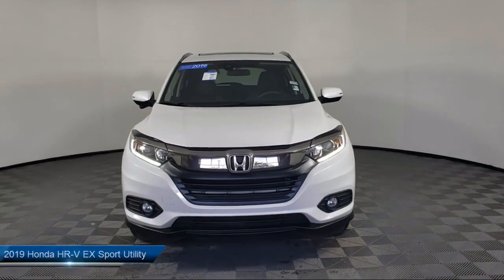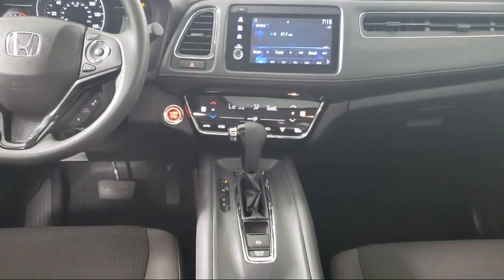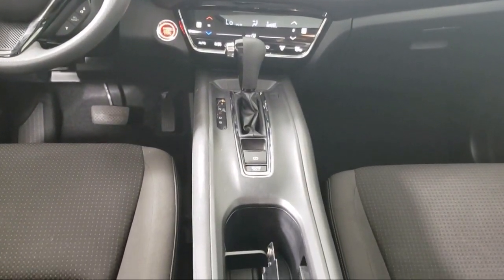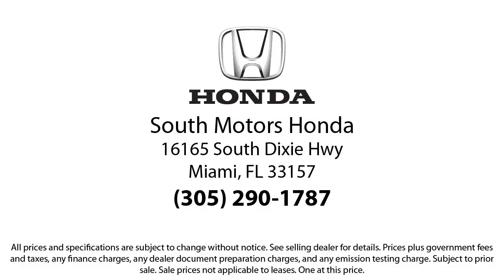2019 Honda HR-V EX Sport Utility For sale in Miami Pinecrest Kendall Palmetto Bay Cutler Bay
2019 Honda HR-V EX Sport Utility Stock Number: KH10556A Vin:3CZRU5H56KM718025.